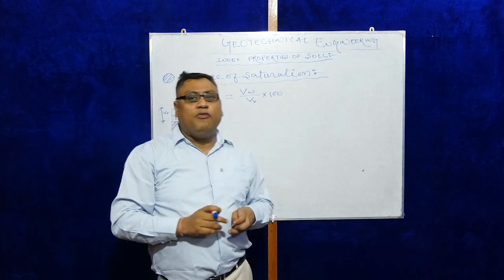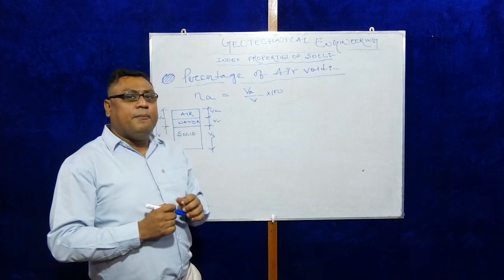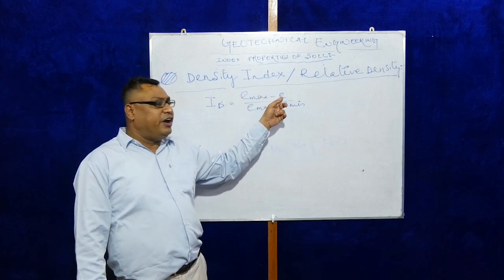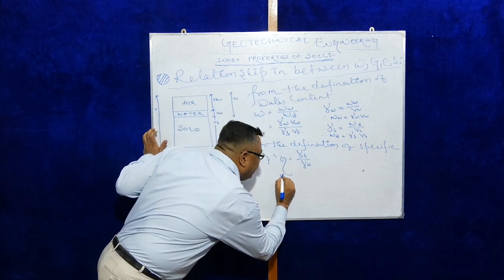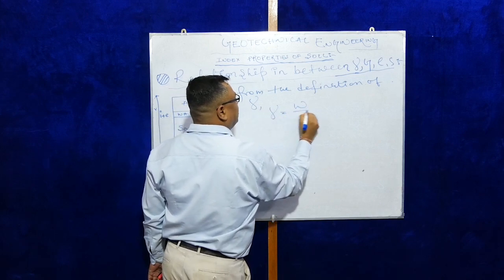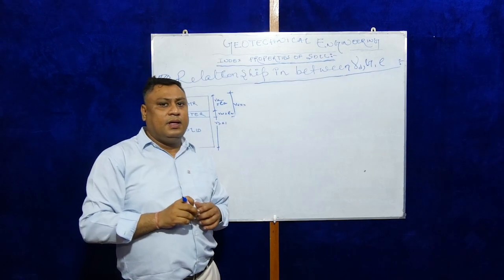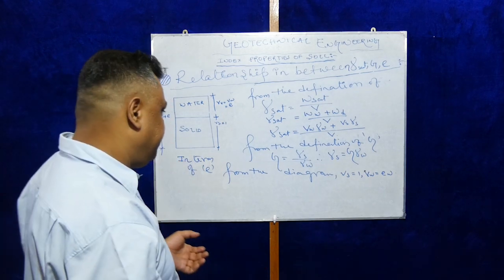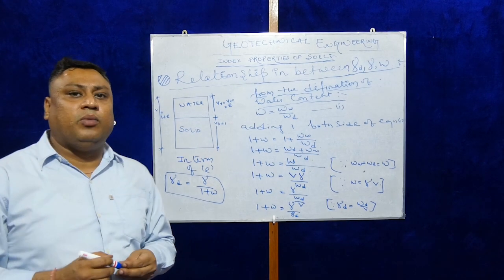Topic :- Index Properties of Soil & their Pelationship Part - 2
Class :- Civil engineering